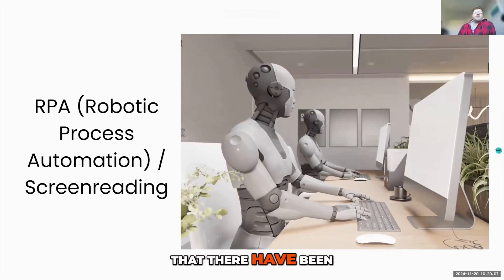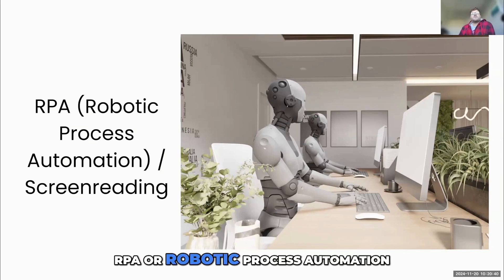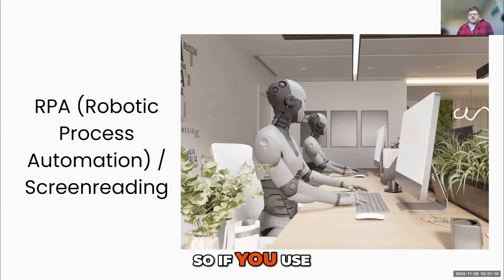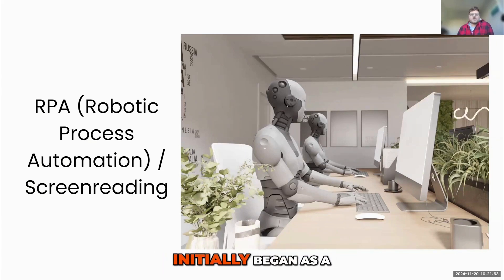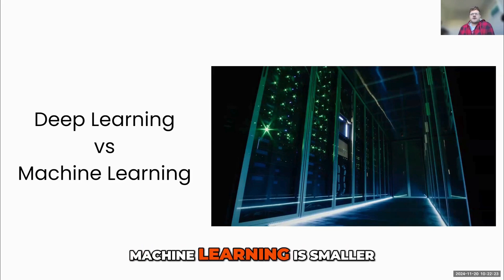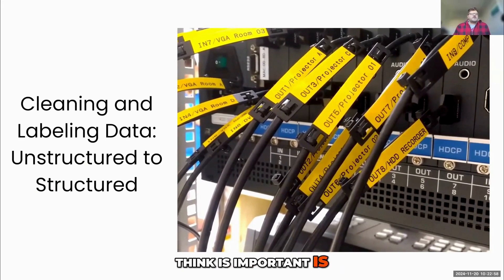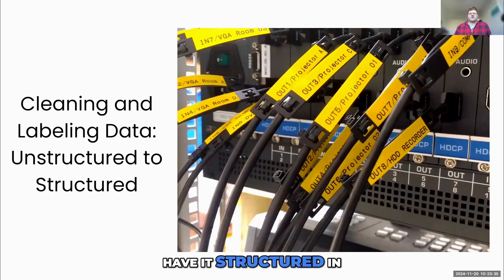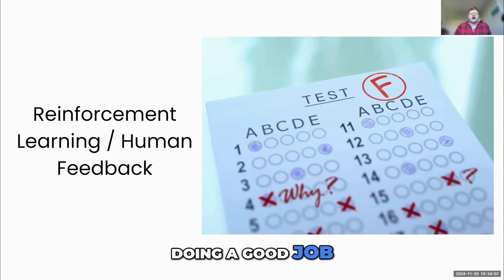Basics of Training an AI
Ever wondered how AI like ChatGPT learns? It’s not magic—it’s all about data, training, and feedback!

🔍 What You'll Learn in This Video:
✅ The difference between machine learning and deep learning
✅ Why clean and labeled data is crucial for AI training
✅ How AI learns from human feedback (RLHF) to improve responses
✅ The role of automation in training AI models

💡 AI isn’t just built—it’s trained and refined over time! Watch this video to understand the basics of AI training in simple terms.